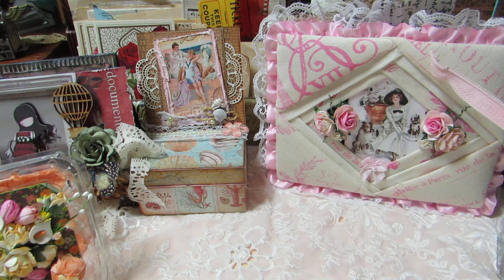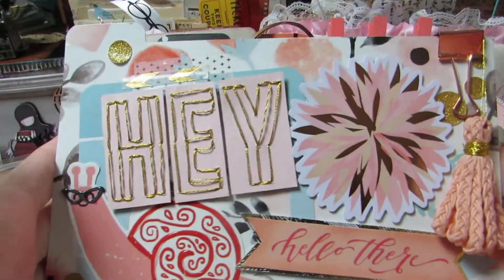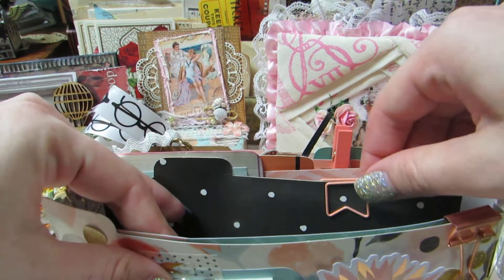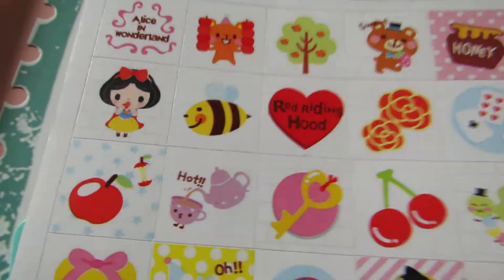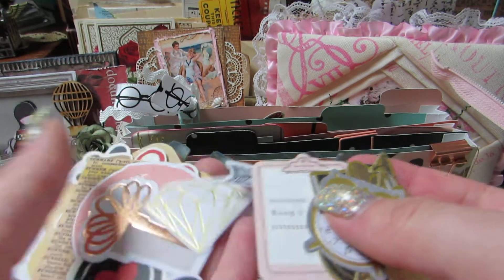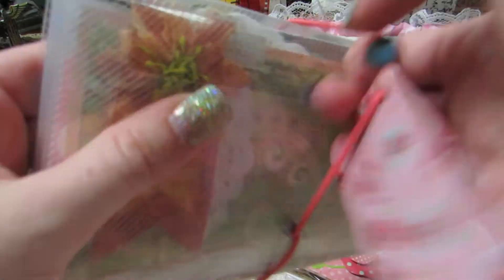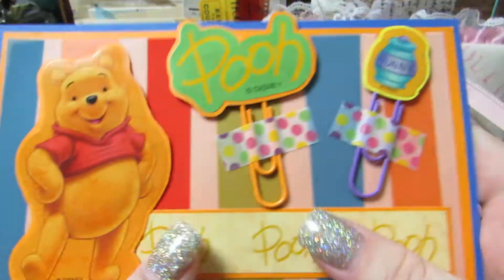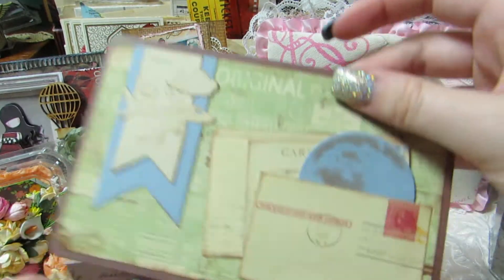File Flipbook Swap-REC. Part 1